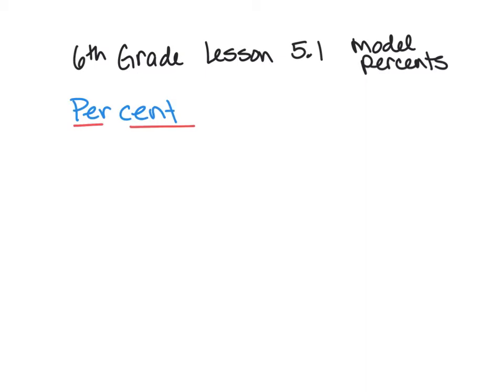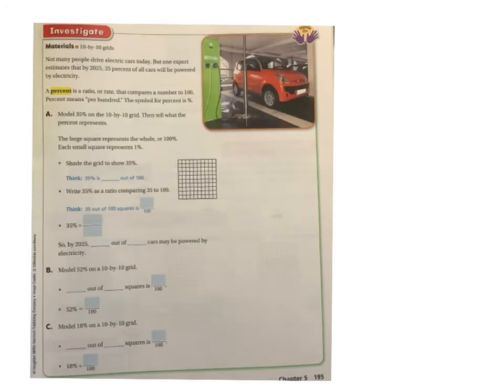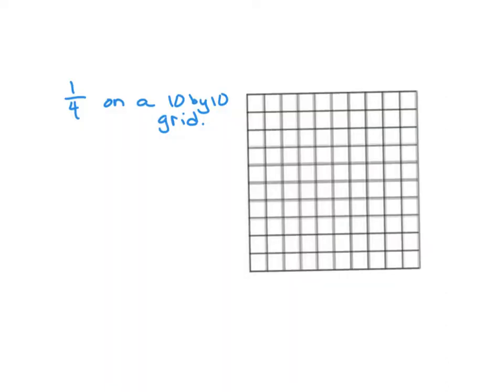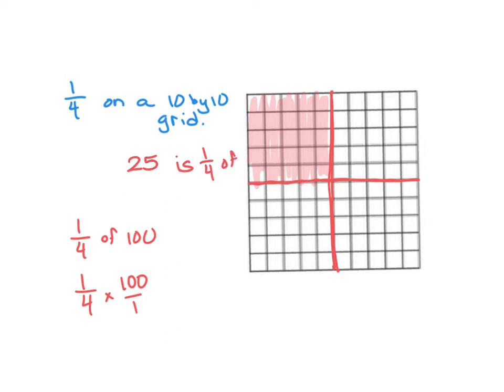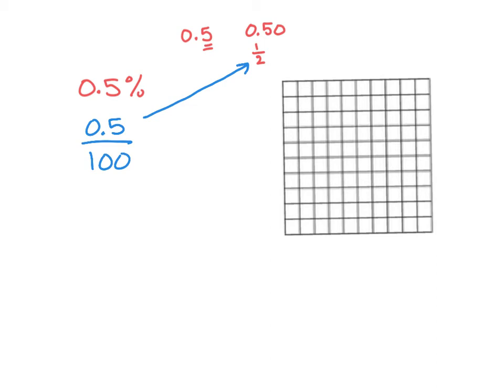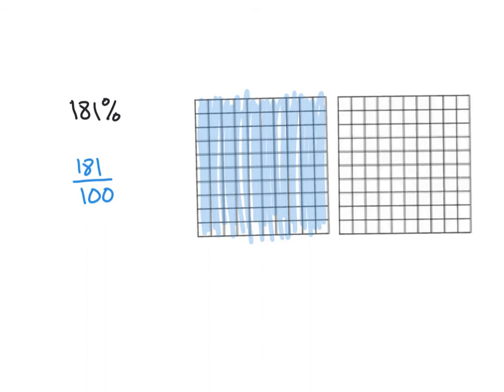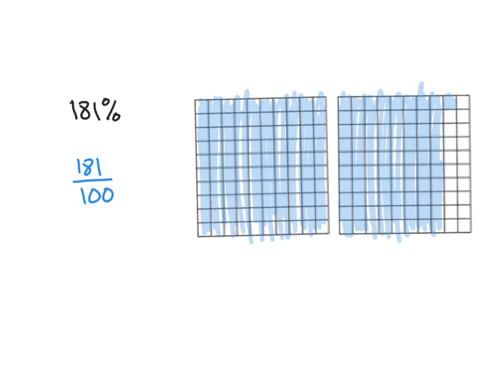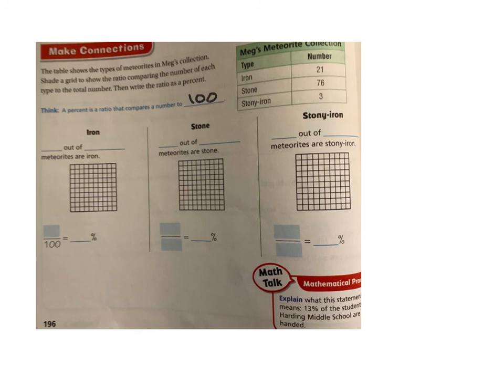6th Grade Go Math Lesson 5.1 Modeling Percents